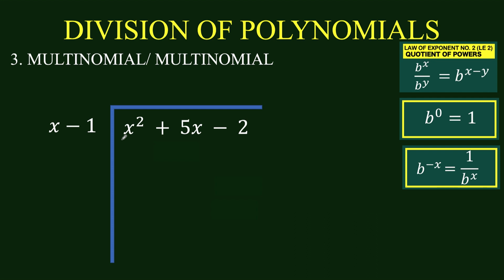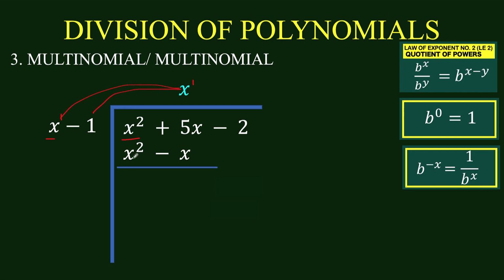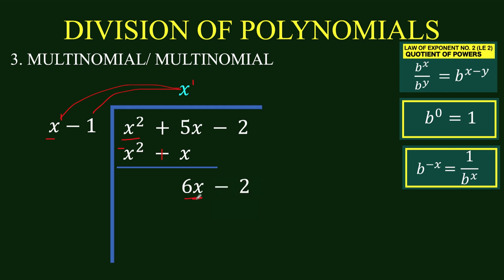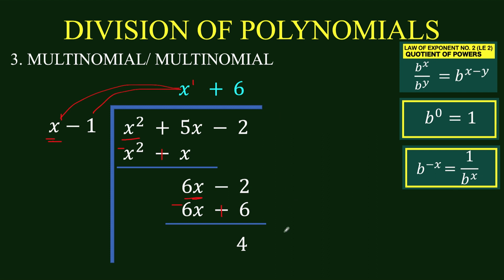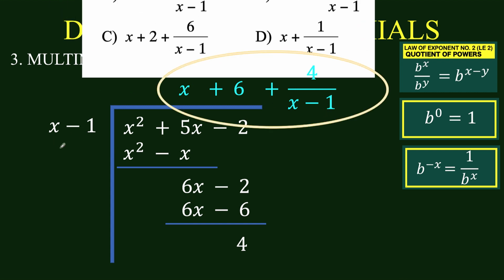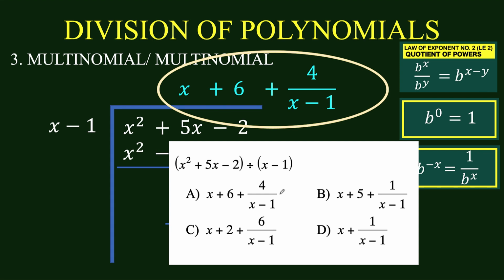Long Division of Polynomials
Pano po mag-divide nin Polynomials gamit ang Long Division method